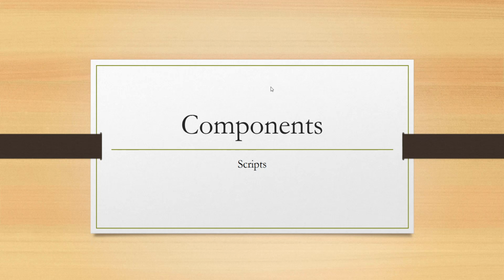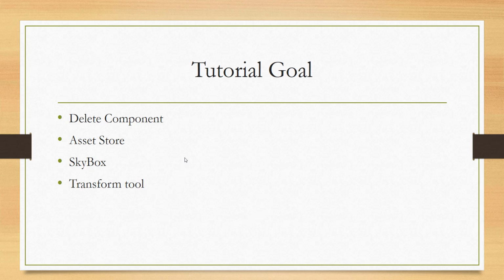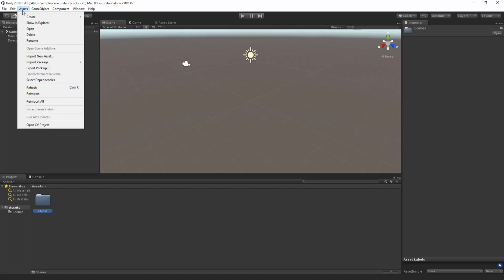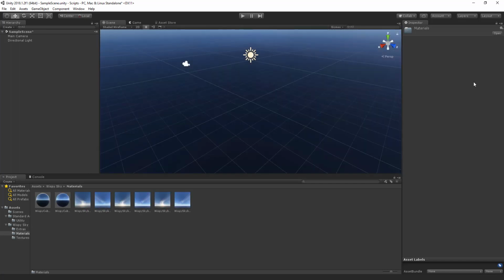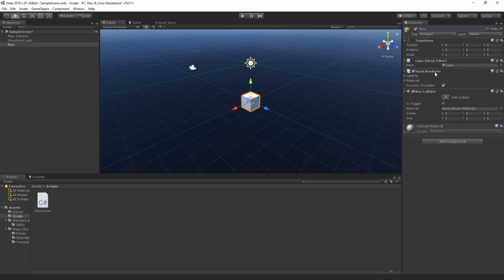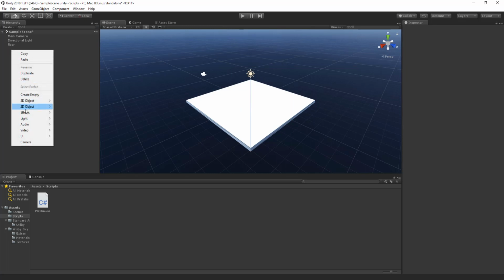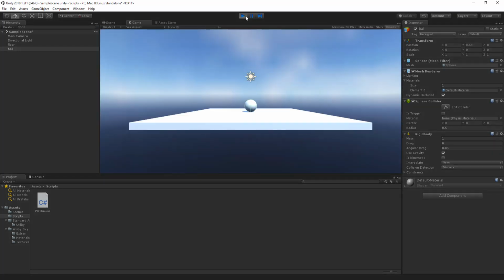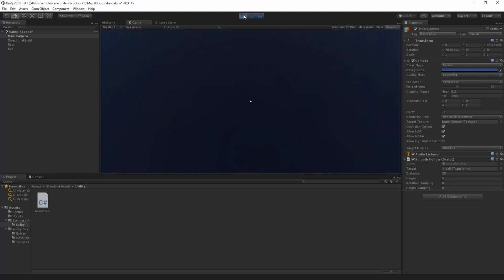Unity 2018.1 Scripting Tutorial 1 section 1: Physics, Force Components, Tags, Script component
Covers: Creating Game Objects, Physics and Constant Force Components, SkyBox, Asset Store, Folder creation, package import, Tags, Script component.

Since I can't add everything inside the title name i will add it in the cover and description.